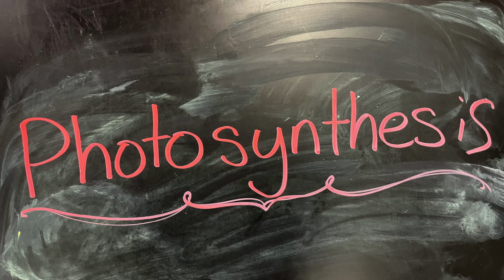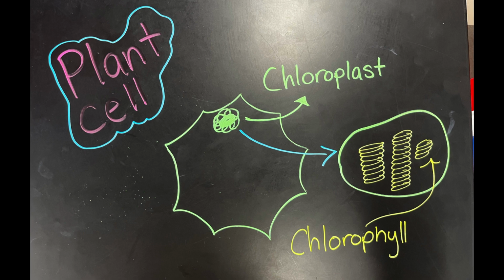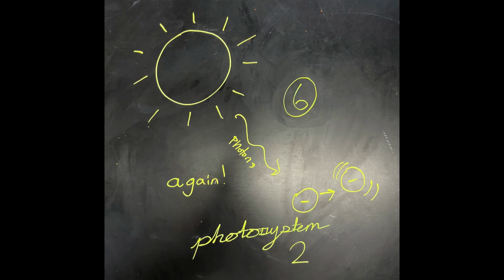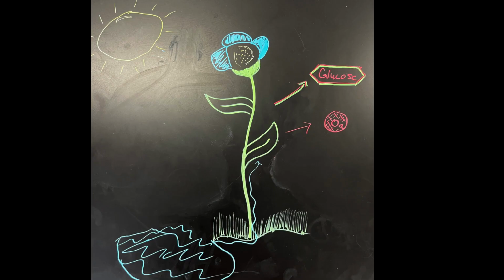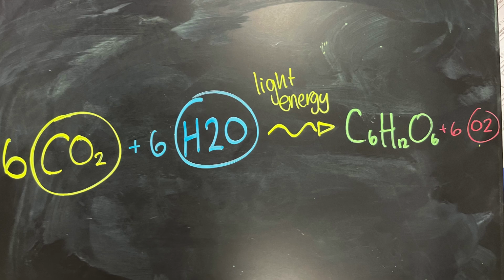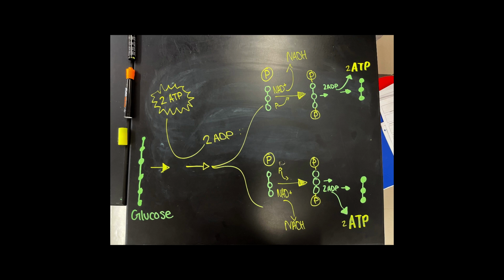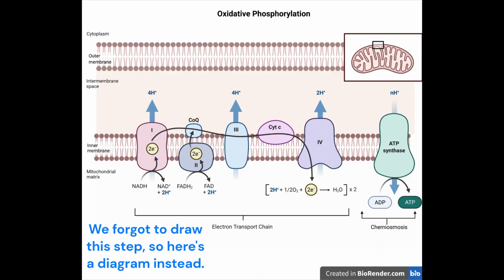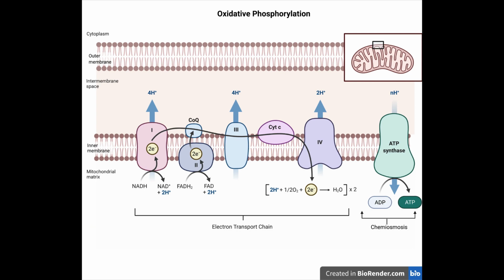Cellular Respiration and Photosynthesis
School Project

Click "Show More" to see my PC Specs and more!

Like👍and Sub🔺 it really helps me!
Follow me 👤on BandLab ⭕ to see great songs and covers!🎶
Follow me 👤on Twitter🔷 (@SCXR3AM) to see more about me!😎

PC SPECS:
Processor Intel(R) Core(TM) i7-7820HQ CPU @ 2.90GHz   2.90 GHz
Pen and touch Touch support with 10 touch points
Monitor: LG UltraGear 24"

SETUP:
Keyboard: Redragon K552 Kumara LED RGB Pro
Mouse: Redragon M612 Wireless LED RGB
Headphones:  Redragon H250 Theseus LED RGB
Chair: Speiltek 200 (Black)
Accessories: Tzumi RGB 10' LED Strip Light

ADDITIONAL SETUP ITEMS:
Nike x Off-White AJ1 "UNC" (BOX)
Air Jordan 1 "Bred Toe" (BOX)
Air Jordan 1 Low x Travis Scott "Reverse Mocha" (BOX)
Amazon Originals "Basic Serbian Flag"
Pen+Gear 12" Binder Holder (Blue)
"Gray Elephant Print Rug"
NEWSPEC "Metal and Frosted Glass Office Desk"
"LED Micro USB Blue Cable Set"